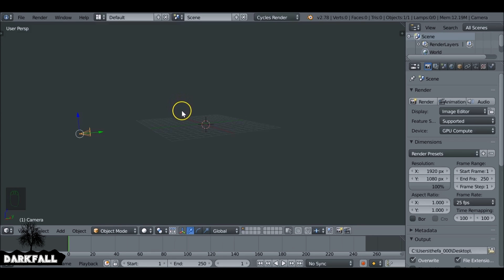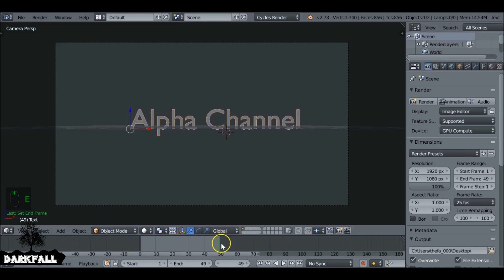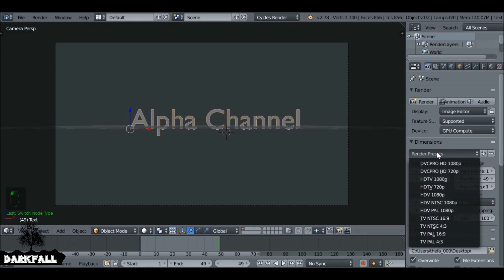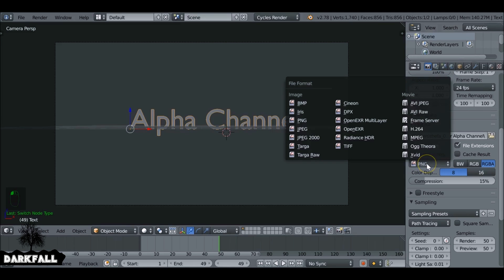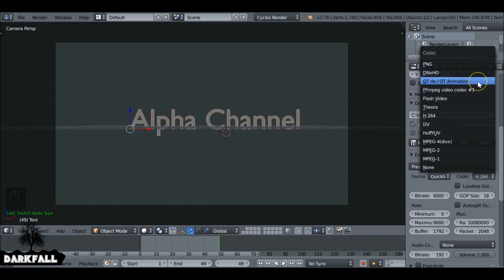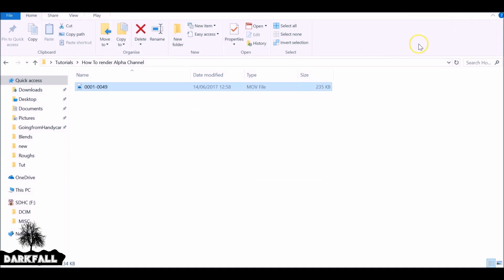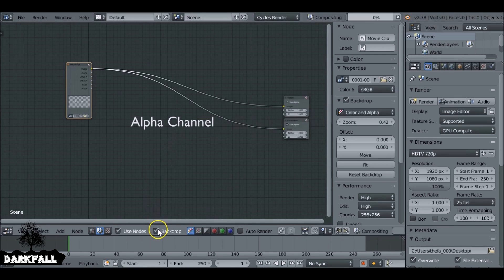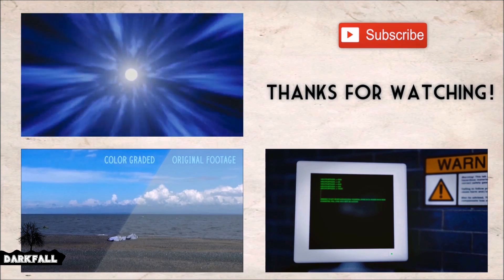Blender Tutorial: How to Render Videos with Alpha Transparency (Quick Tip)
In this Quick Tip video we look at adding Alpha Transparency to our Videos.
Normally I would render out a PNG image sequence but what If we wanted to have transparency in a video file?..
Simply by changing a few settings we can render out videos with Alpha Transparency.